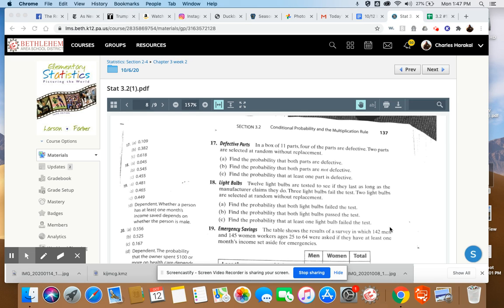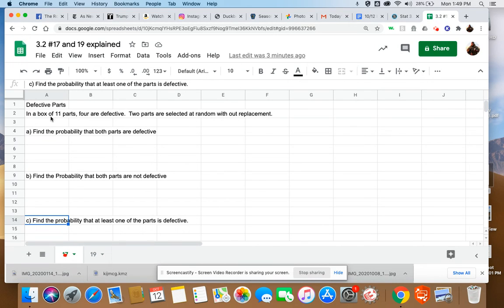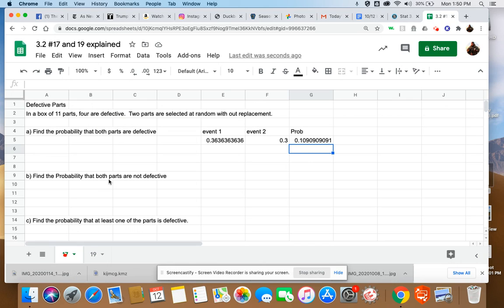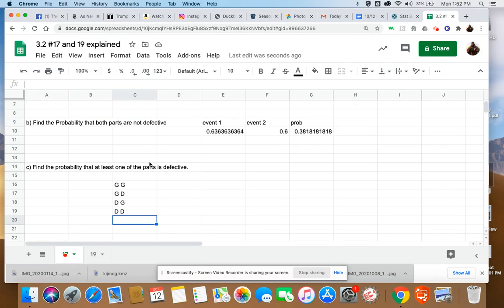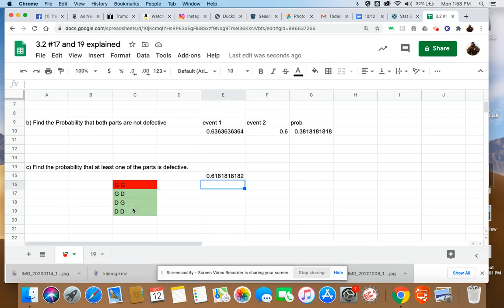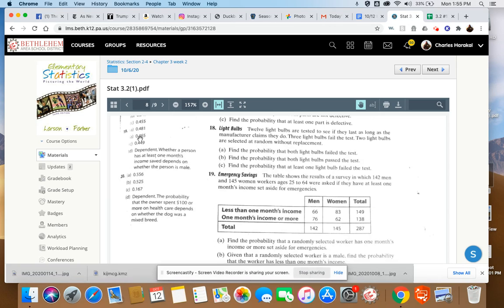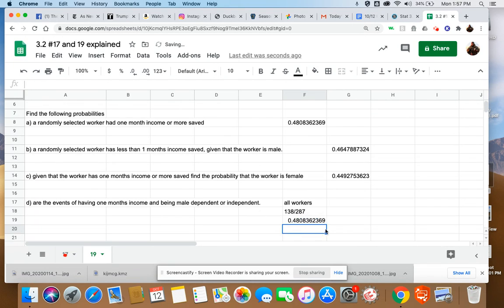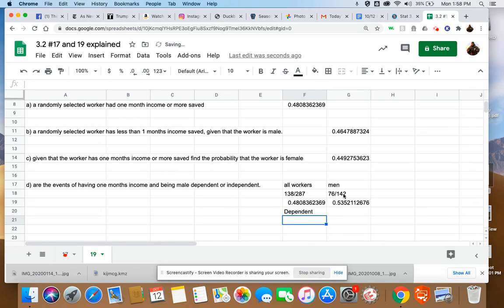3.2 17 and 19 explained: Oct 12, 2020 1:59 PM